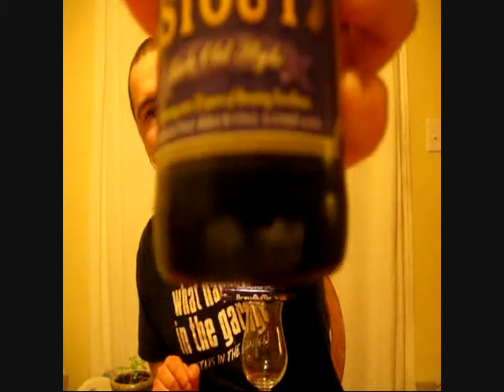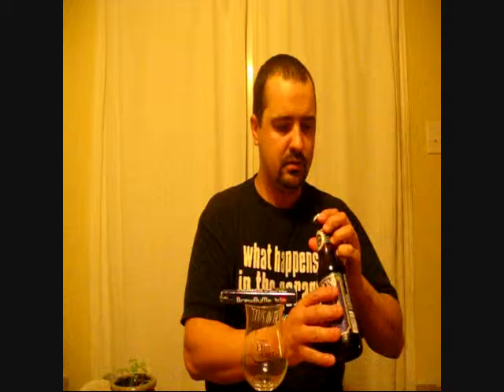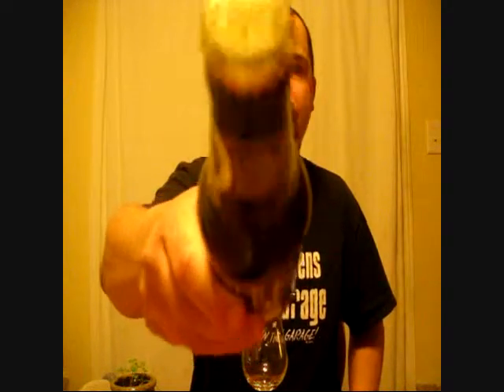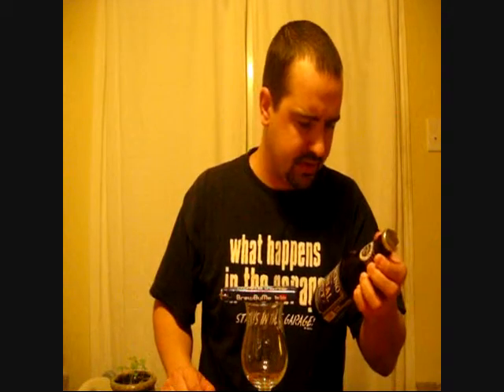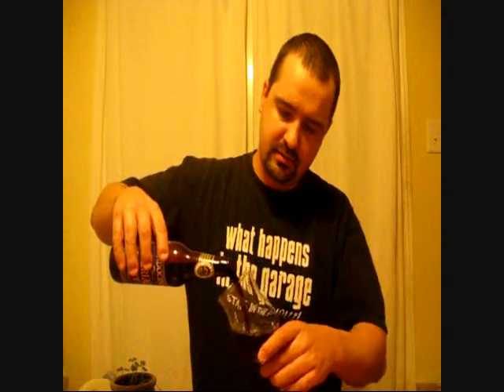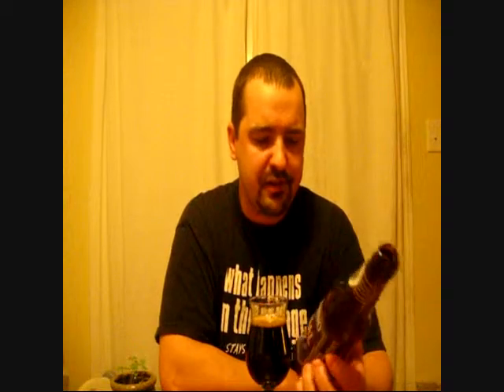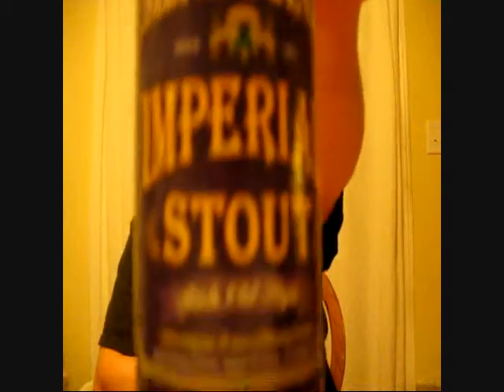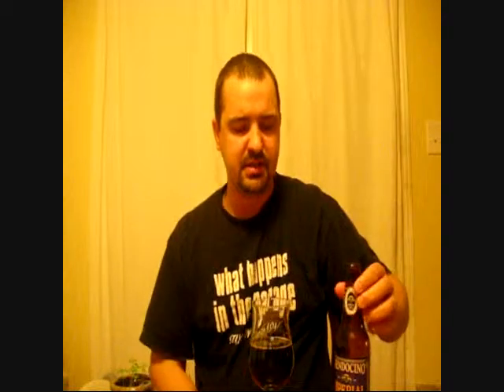Mendocino Imperial Stout #100